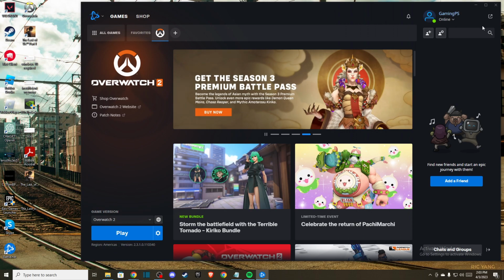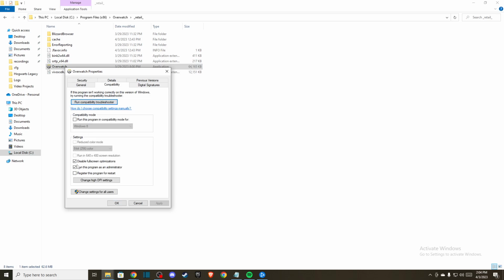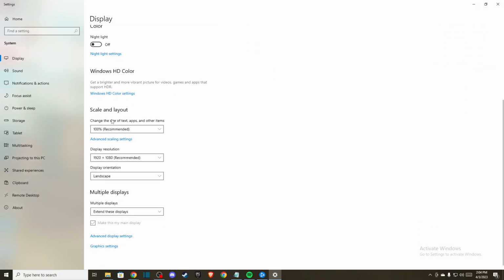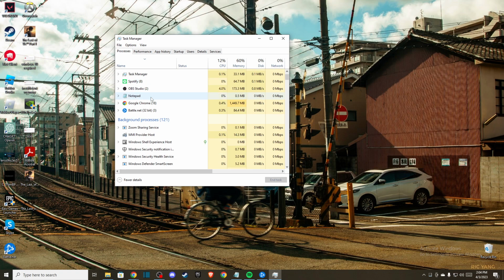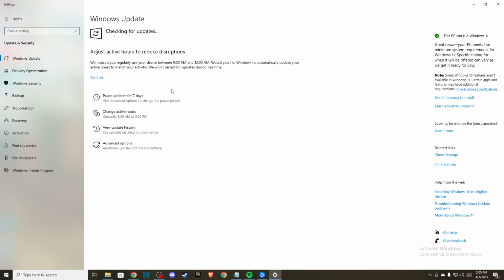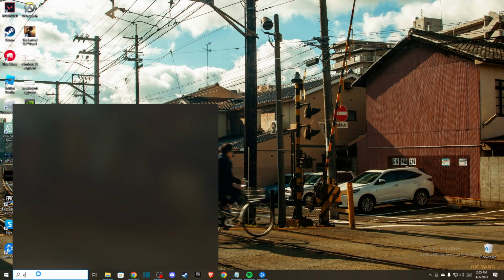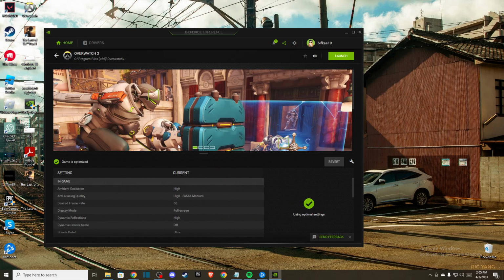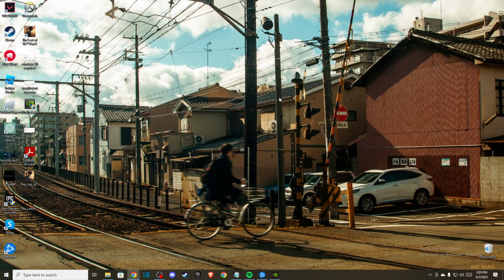How To Fix Overwatch 2 Not Launching & Not Loading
In this video I will show you How To Fix Overwatch 2 Not Launching & Not Loading It's really easy and it will take you less than a minute to do it!